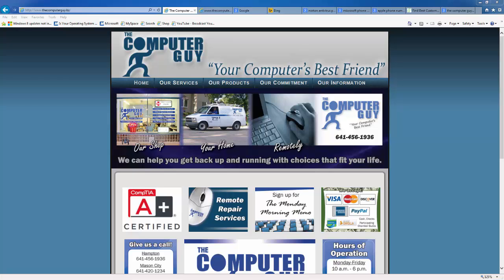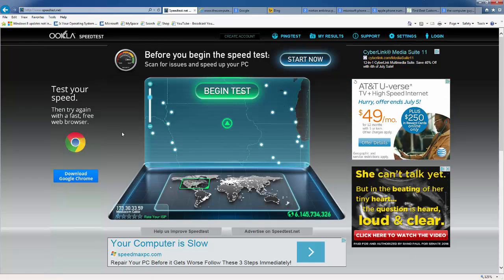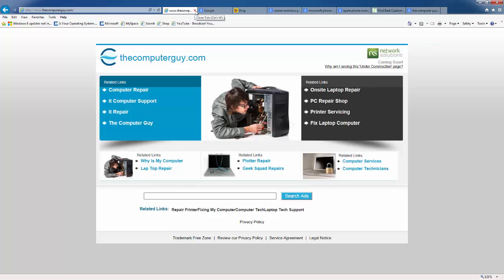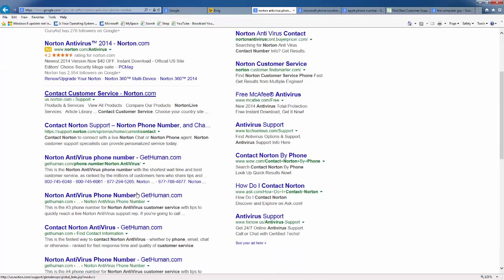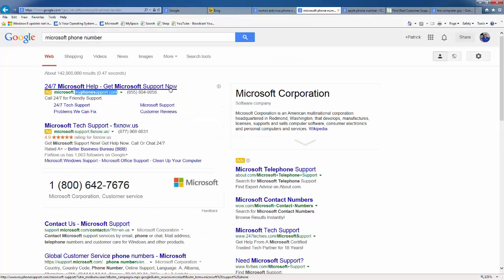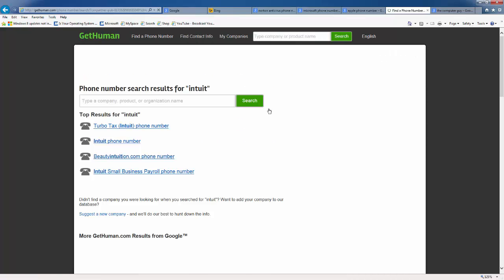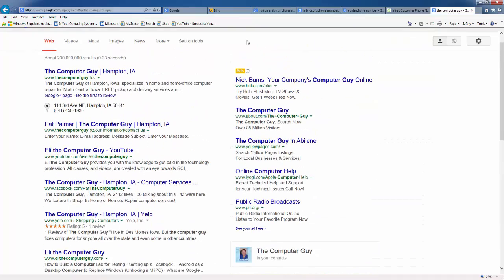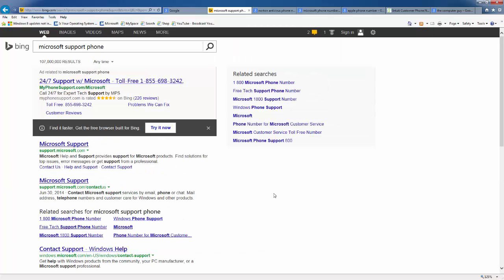Searching The Internet - The Computer Guy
Over the last several months, I've been getting complaints about people doing "Google Searches" and coming up with harmful results that have cost people money.  Here are a few tips and some advice on getting to where you need to go on the Internet.